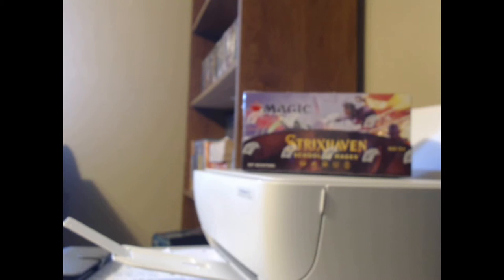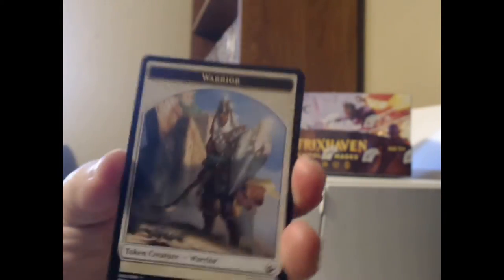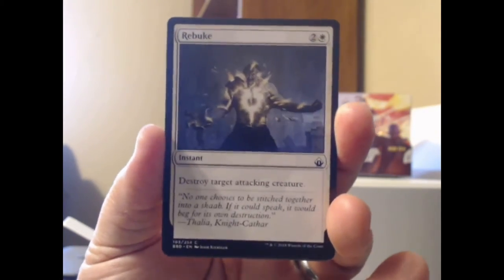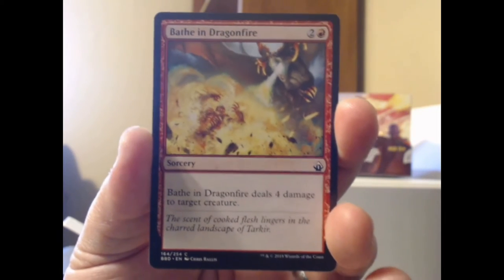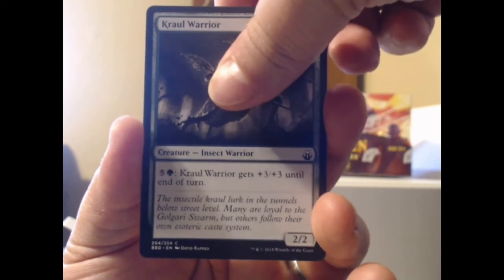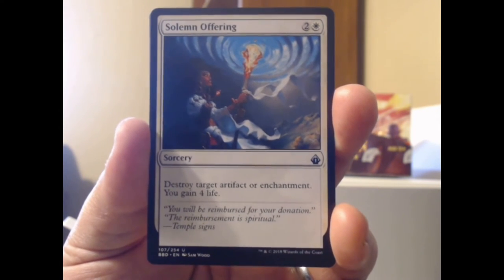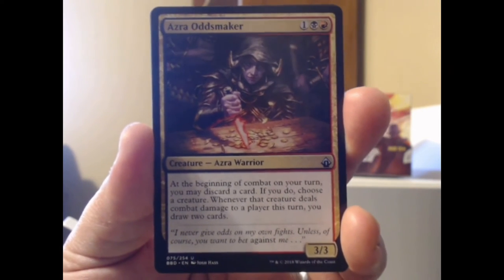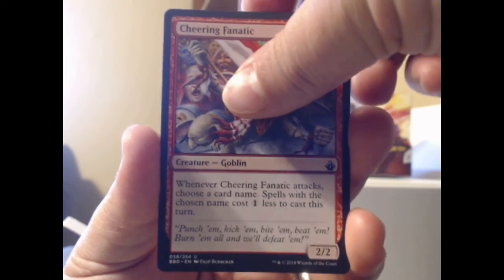Uncle Roundy Cracks a Pack #36 (Battlebond #3)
We gather once again to bond in battle. What does the day hold for us...?

Magus of the Candelabra is $1.76 on Scryfall. As with Spire Garden from the last Battlebond pack we opened, it is atypical in that its TCGplayer average is higher than what Card Kingdom lists it for ($1.29). Perhaps retailers undervalue Battlebond somewhat?